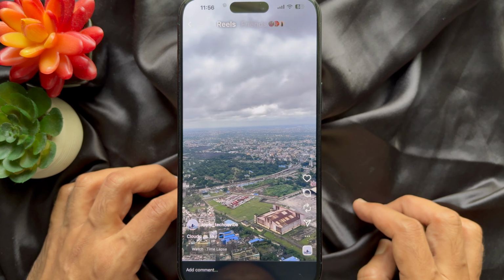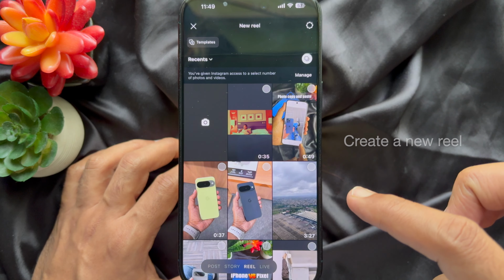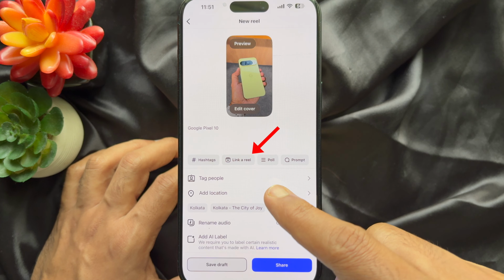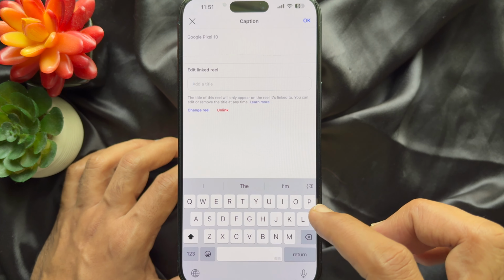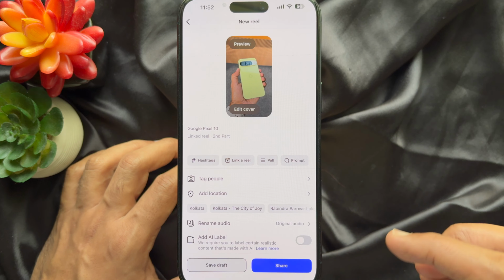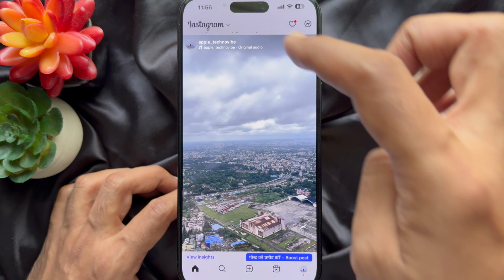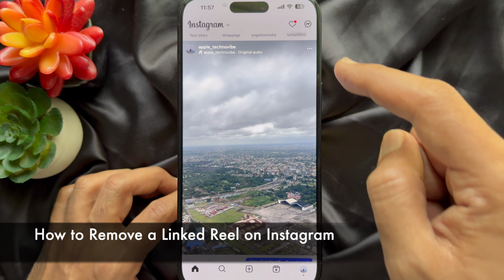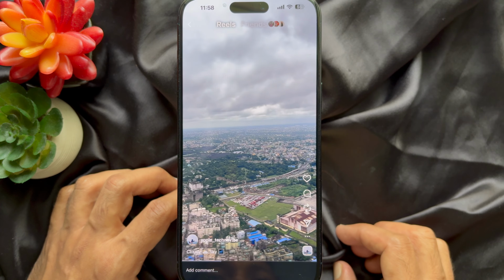How to Use Link a Reel Feature on Instagram